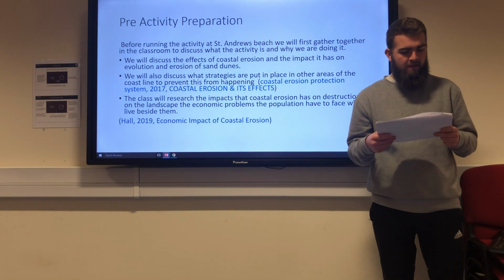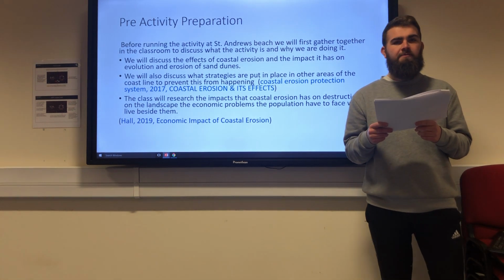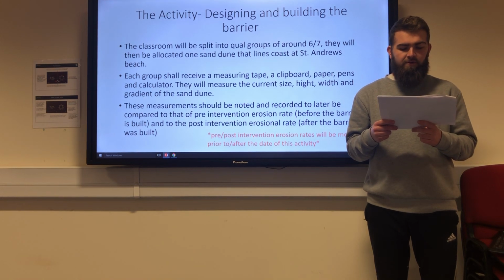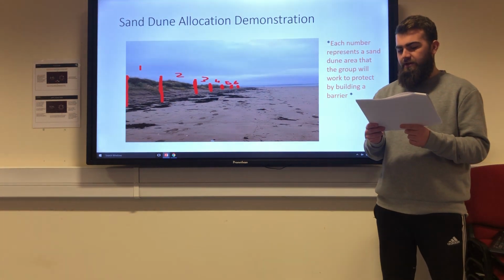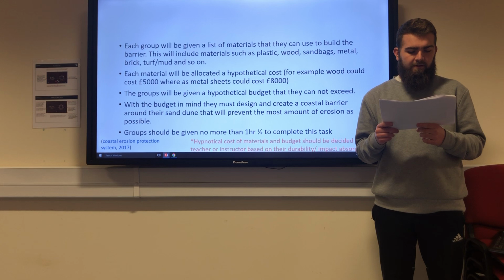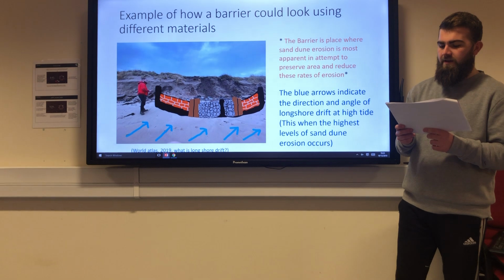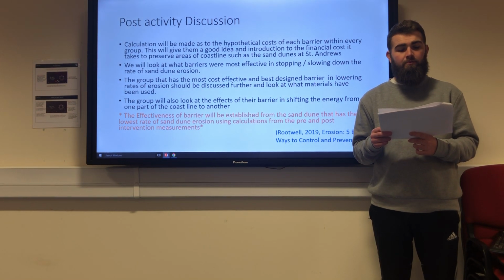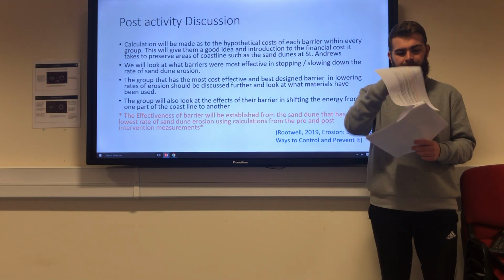Geomorphology: Sand dune erosion activity